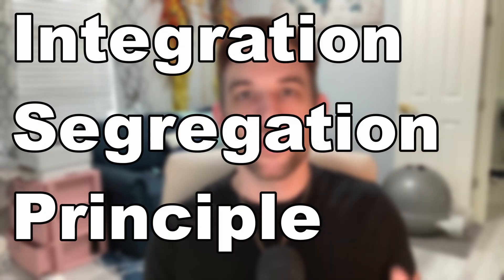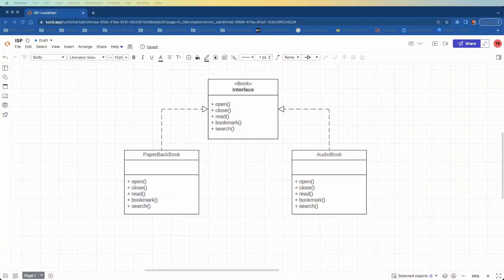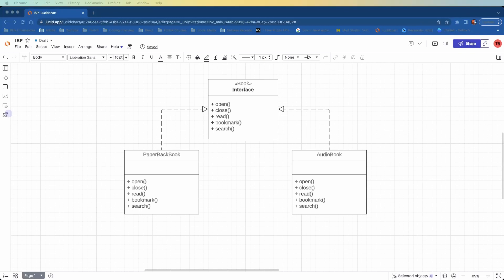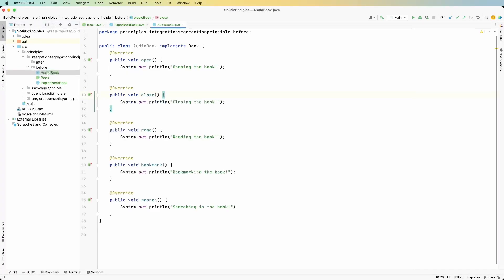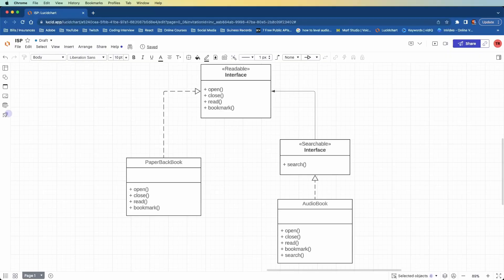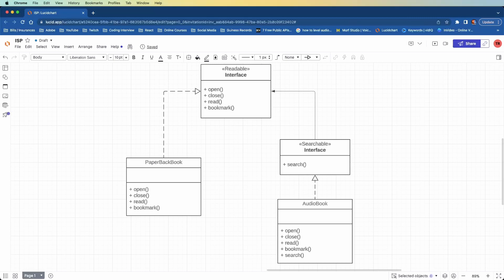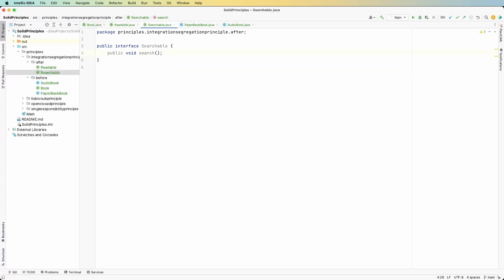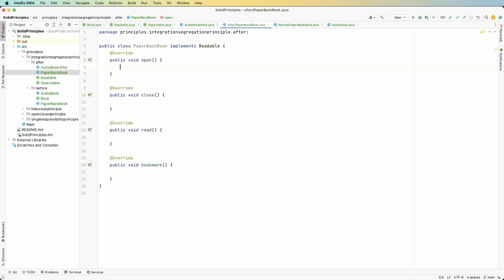Interface Segregation Principle EXPLAINED SIMPLY | SOLID Principles #4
Hello and welcome to this video on the Interface Segregation Principle or ISP!

The ISP suggests that clients should not be forced to depend on interfaces they do not use.  But what does that mean in simpler terms?

Let's find out with a couple diagrams and JAVA code examples!